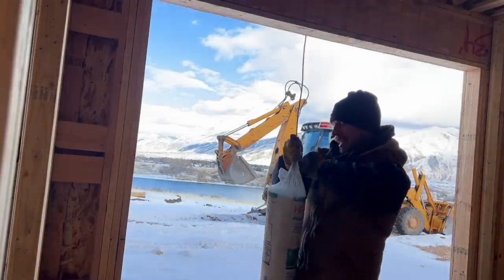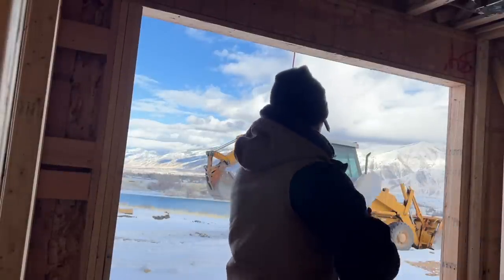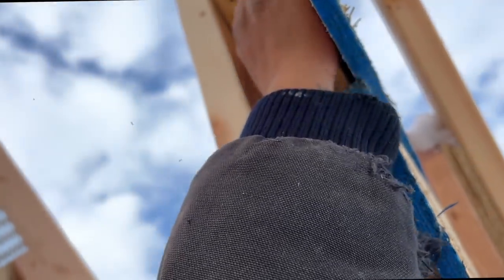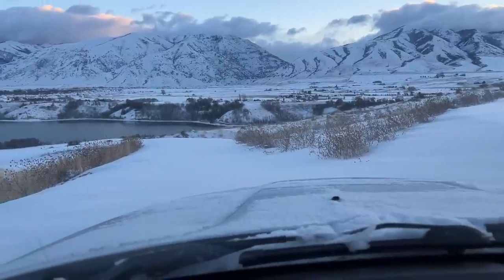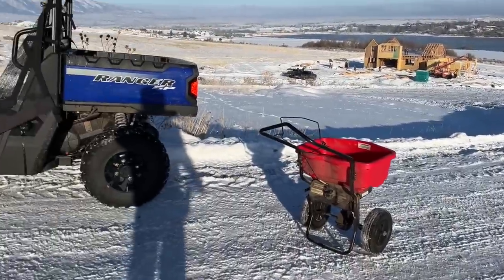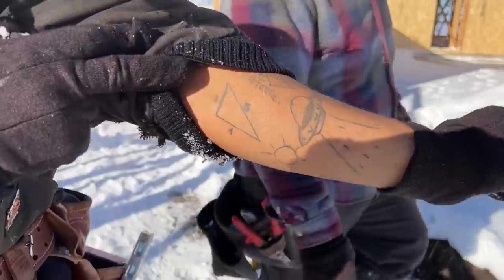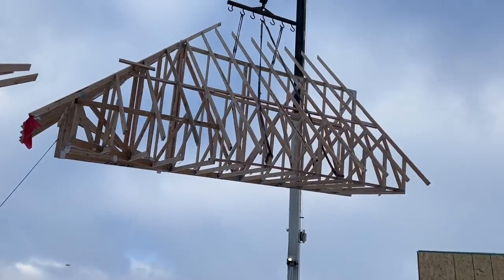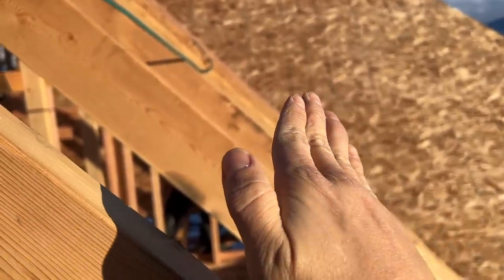Framing Part 3 How to use a Speed Square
Want to send tools for Demo?
(Tools will not be returned)